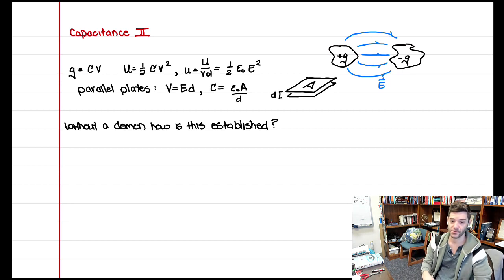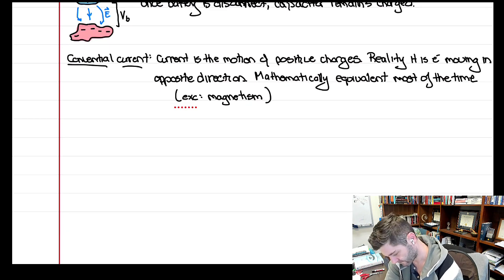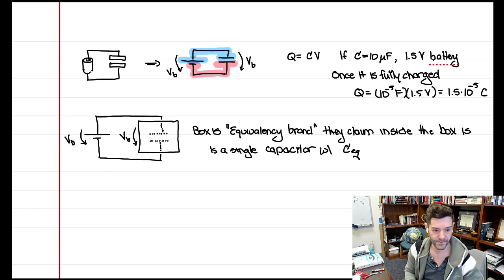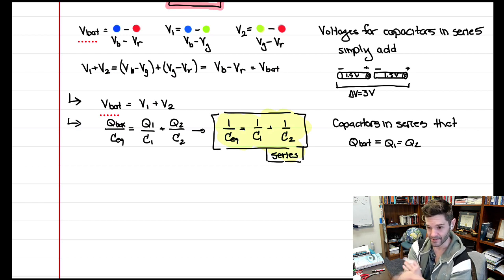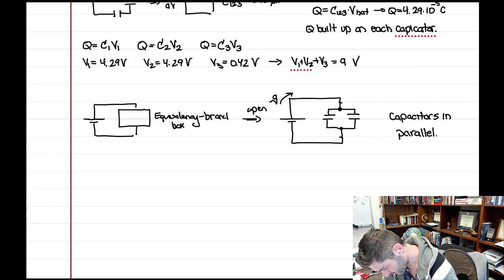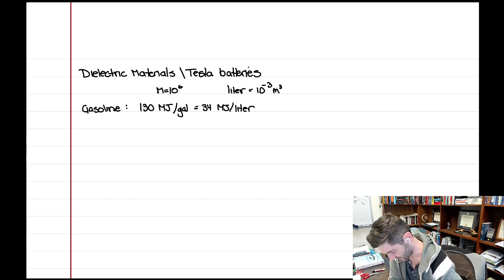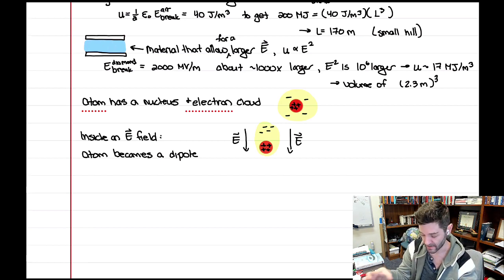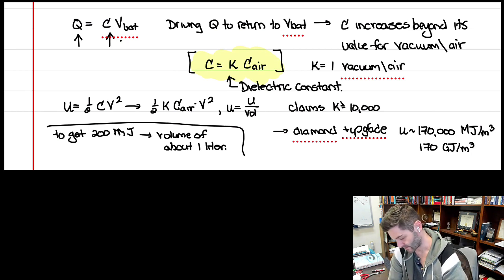Video 13 - Capacitors II (sorry about audio quality)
I tried using my headphone's mic this time instead.. and I'm not thrilled with the result. Apologies.

0:00 Recap
4:00 How do you establish a potential difference on a capacitor (batteries)?
13:16 Definitions of conventional current (I mis-spelled "conventional" on the recording!), batteries, and circuit drawings
28:30 Capacitors in series
46:48 Example of capacitors in series
59:10 Capacitors in parallel
1:09:10 A more complicated circuit
1:12:40 Charging a Tesla electric battery